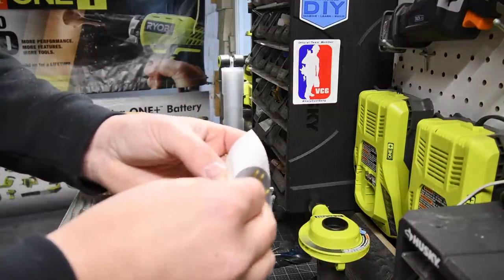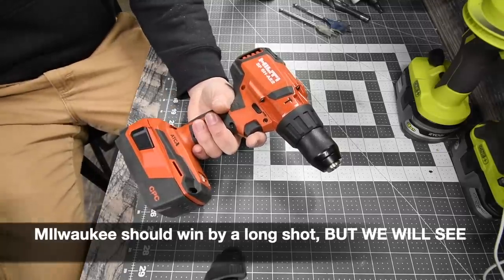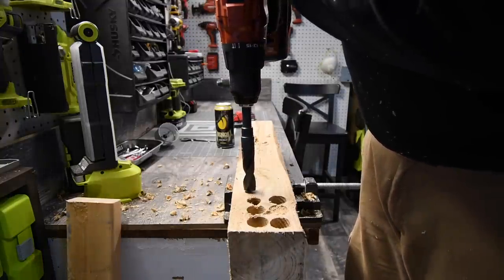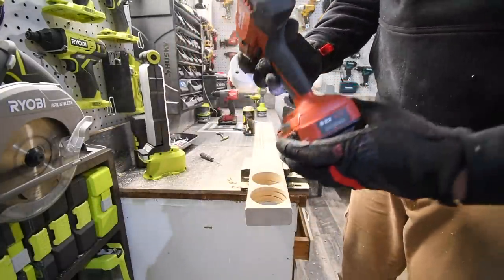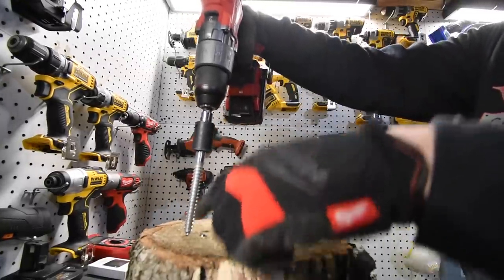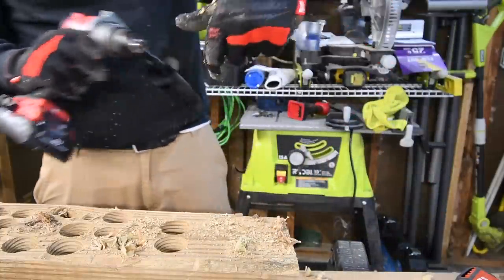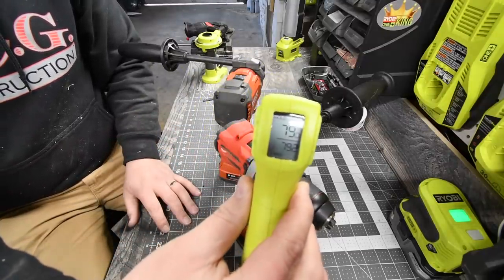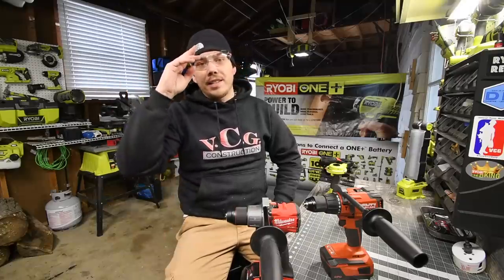Milwaukee vs HILTI (WOOD)